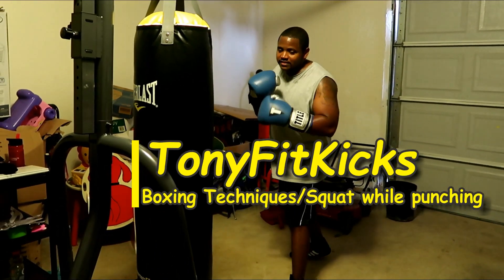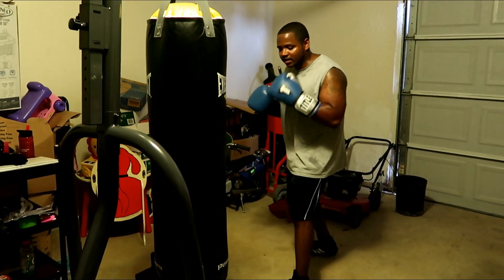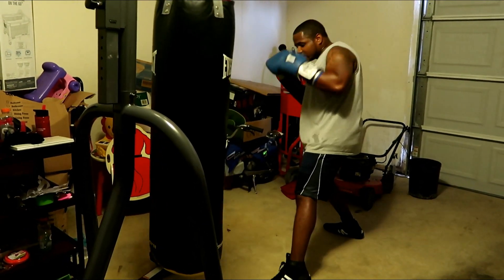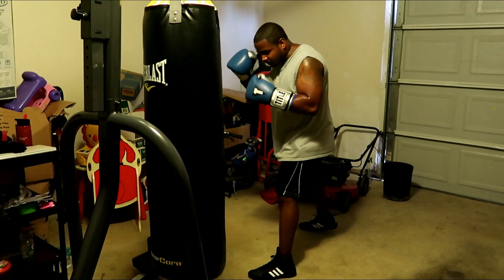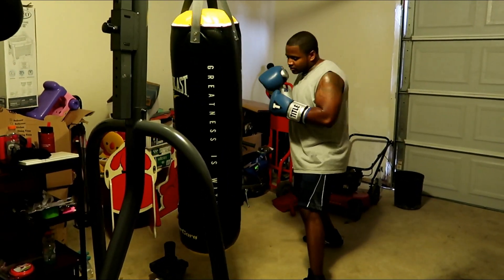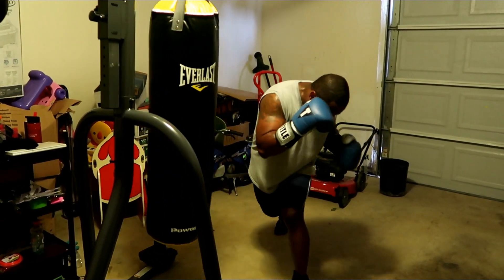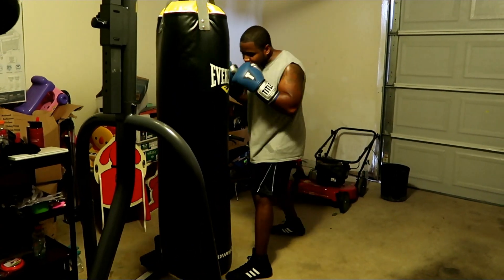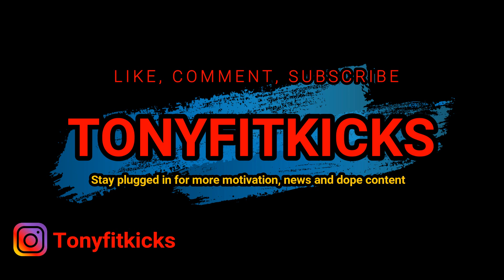Boxing Techniques the important of squats in a fight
Your legs are the most important part in training or in a actual fight. Squats is a technique that goes hand in hand with rowing and slipping punches